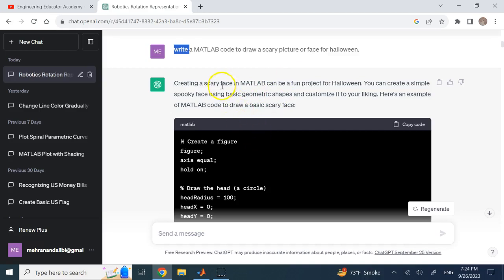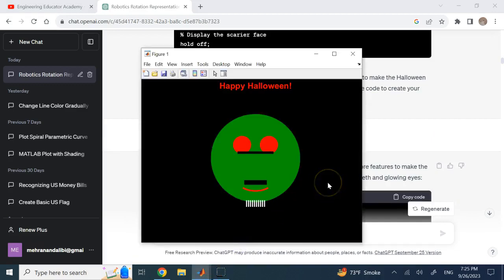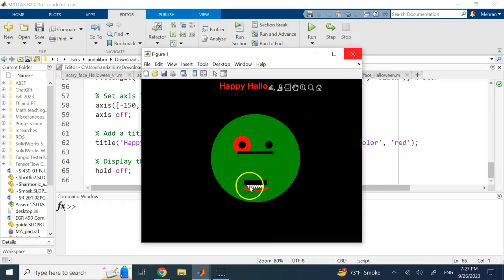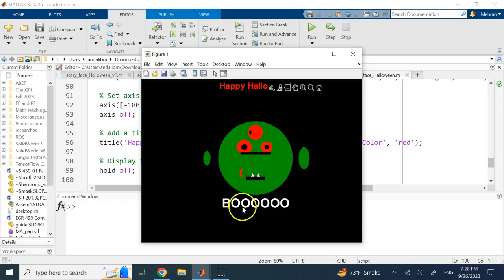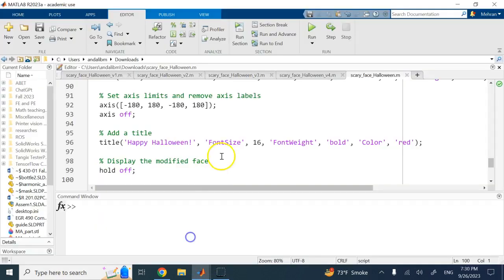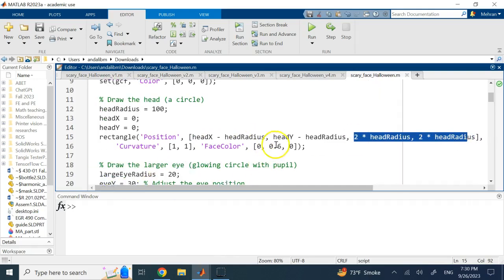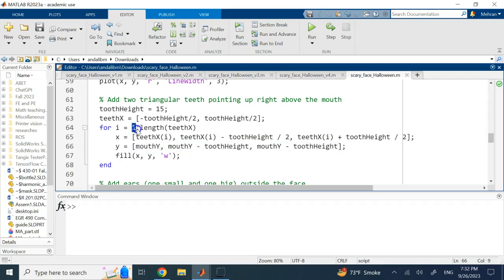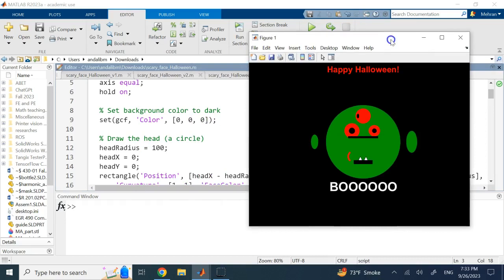ChatGPT, Halloween, and MATLAB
Getting ChatGPT to create a scary face for Halloween using MATLAB is shown in this video where I took me 17 times of providing feedback and correcting ChatGPT to get the final results.